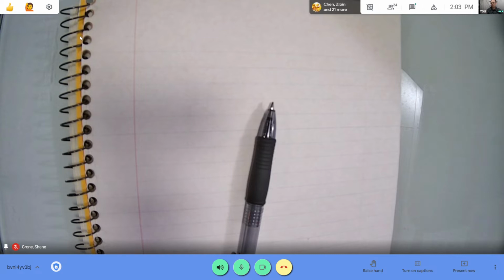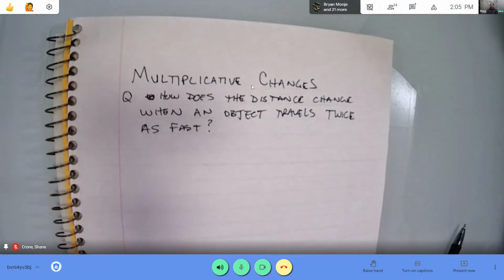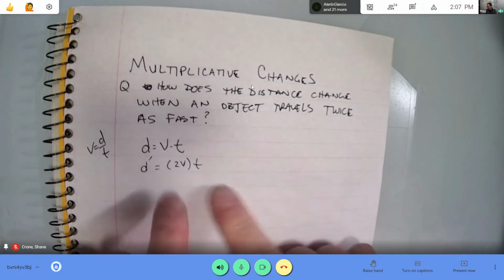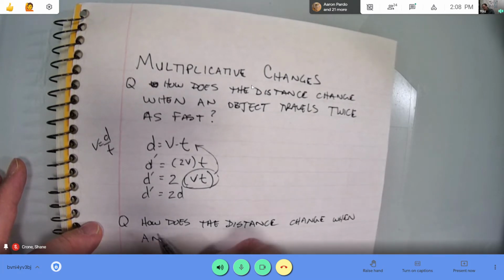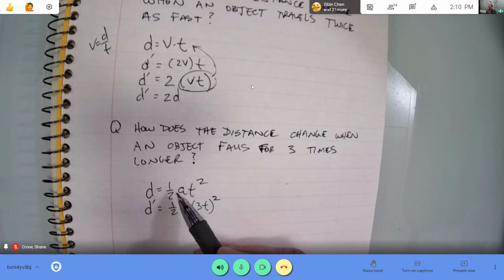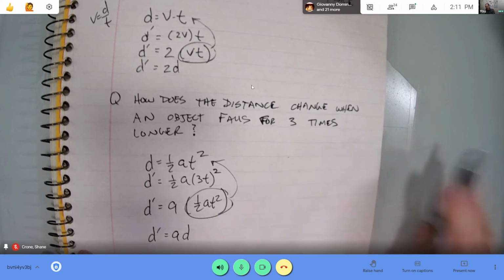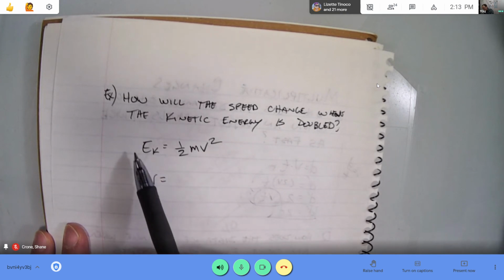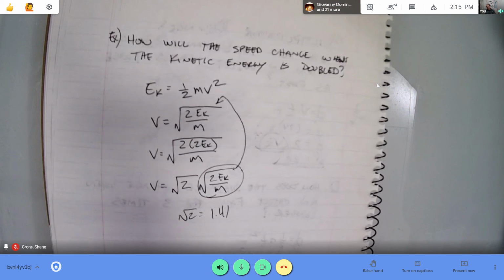2-4-2021 Multiplicative changes